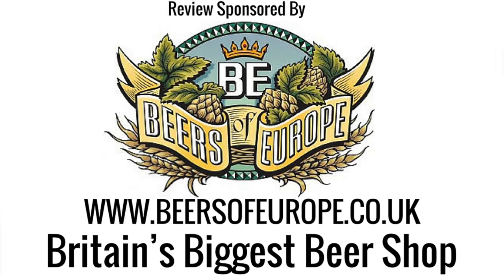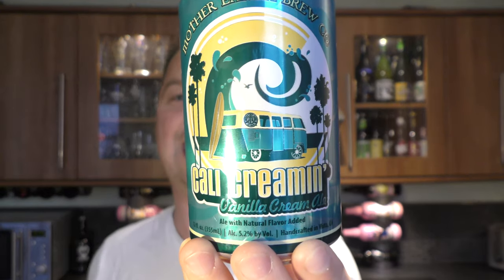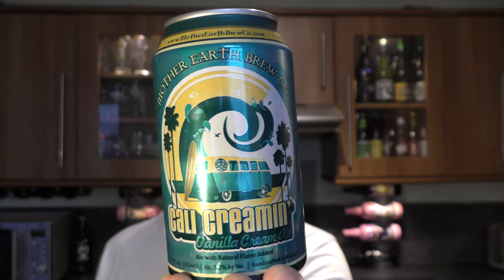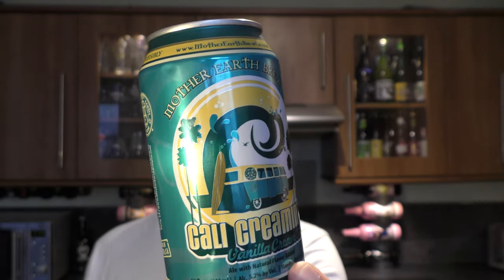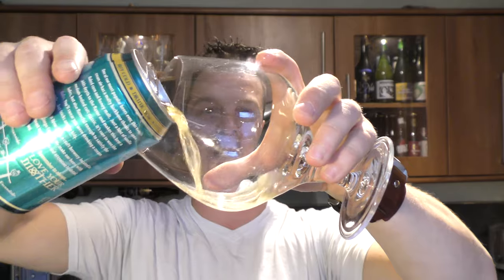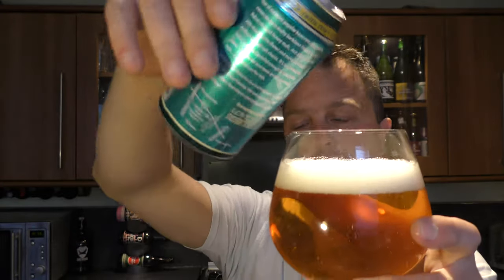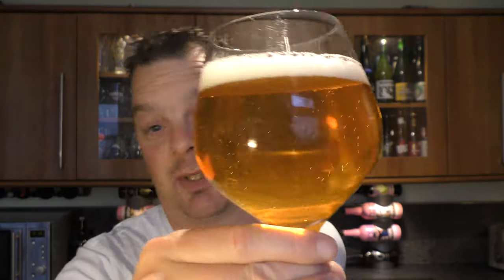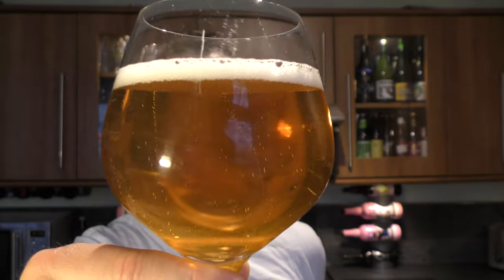Mother Earth Cali Creamin' Vanilla Cream Ale By Mother Earth Brew Co | American Craft Beer Review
Recorded In 4K Ultra HD Real Ale Craft Beer Reviews Mother Earth Cali Creamin' Vanilla Cream Ale By Mother Earth Brew Co | American Craft Beer Review